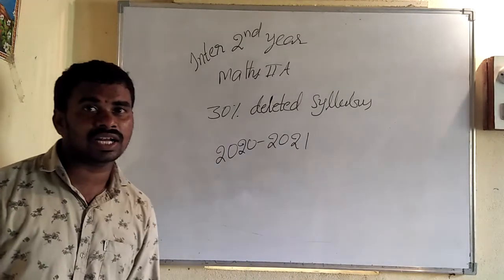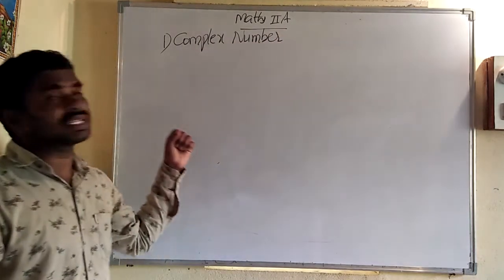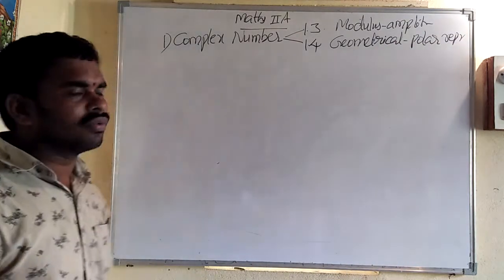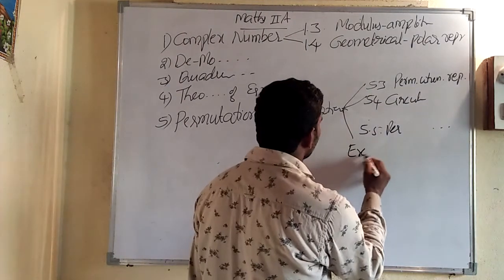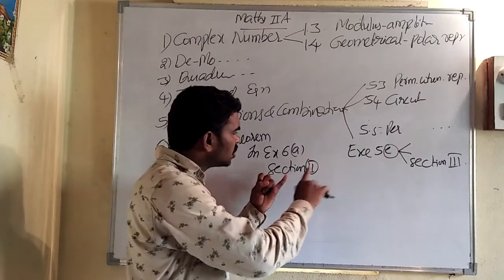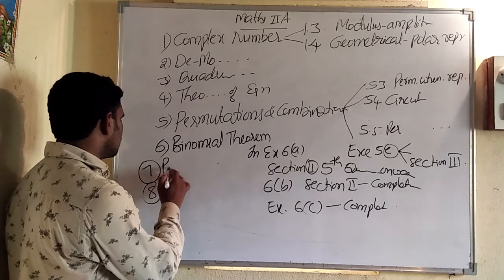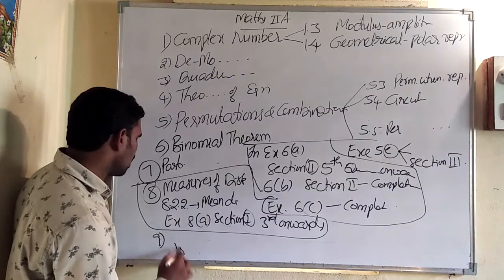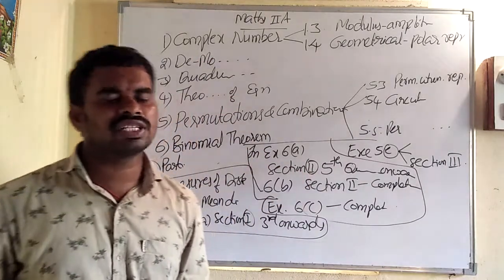Inter maths IIA Deleted syllubus by nagaraju sir 2nd yr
30%   deleted syllubus by me

[9/10, 08:55] naga cherku: 2nd yr mathsIIA 1st chapter complex no.rs part2